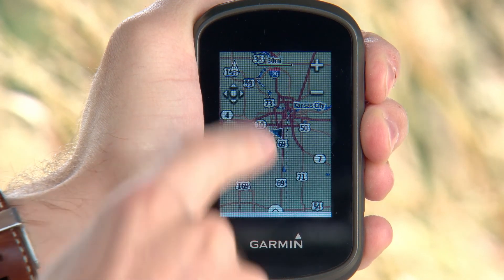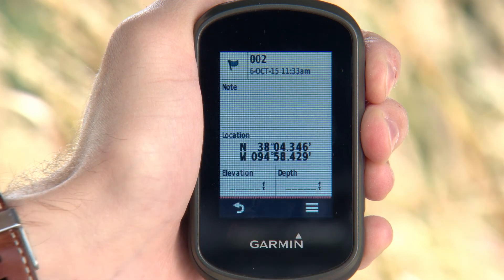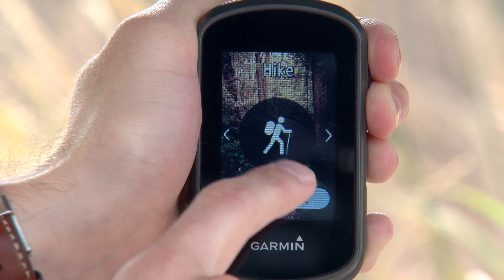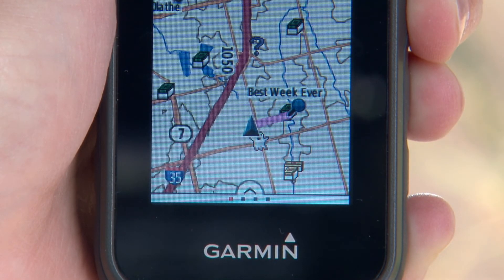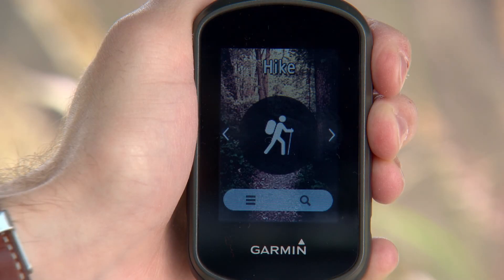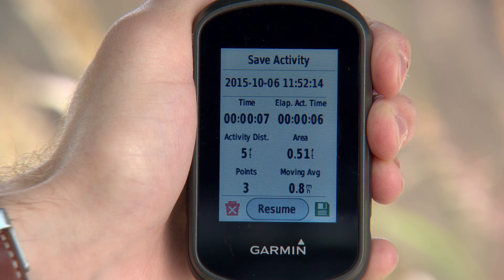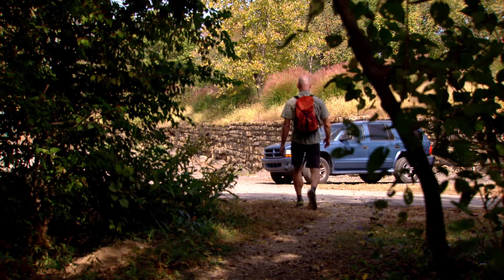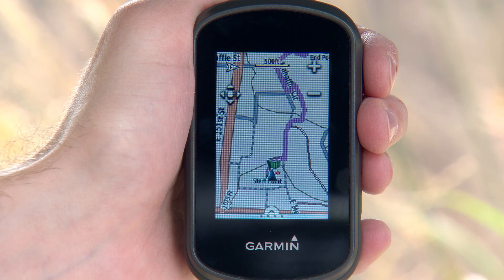eTrex Touch Series: Using Navigation Features (English)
The essentials of outdoor navigation – selecting a destination and entering waypoints to create a track route – will have you ready to hit the trail with your Garmin eTrex Touch. You’ll see how to save your favorite tracks and discoveries, so you can return to them later. Plus, you’ll learn how to use the TracBack feature to reverse course, so you can retrace your steps back to your basecamp, trailhead or vehicle. Learn how easily you can follow your wanderlust – with the help of an eTrex Touch.